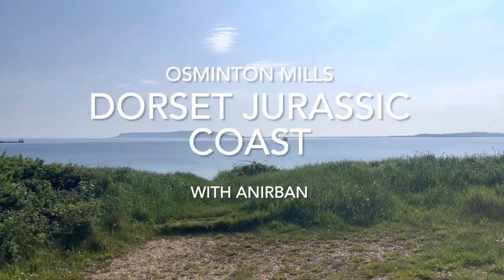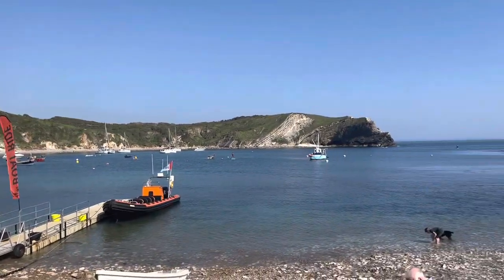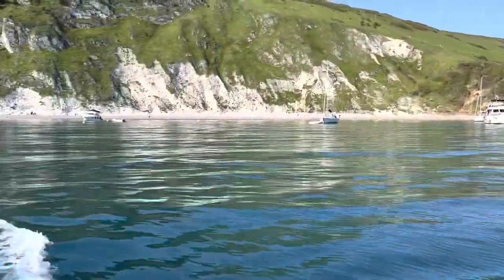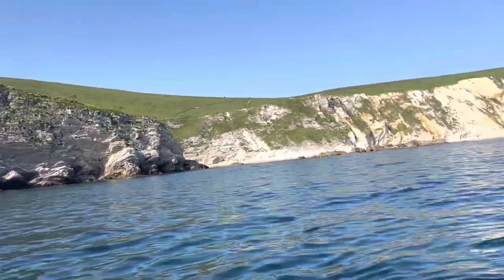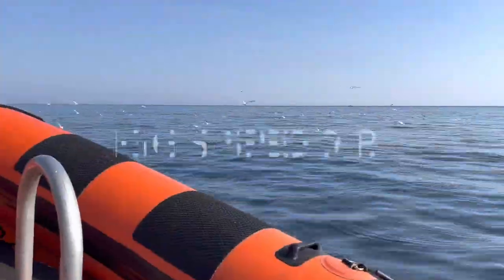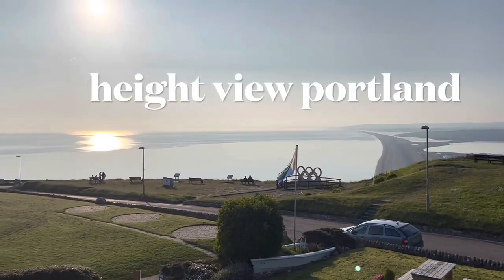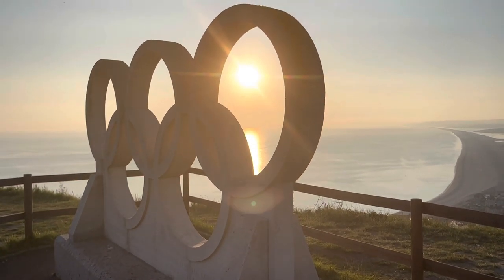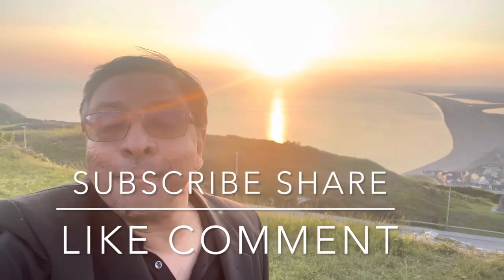Gems of Britain - With Anirban - Dashing Dorset